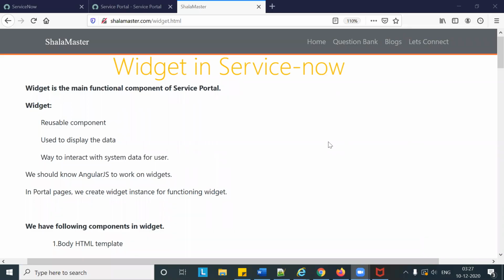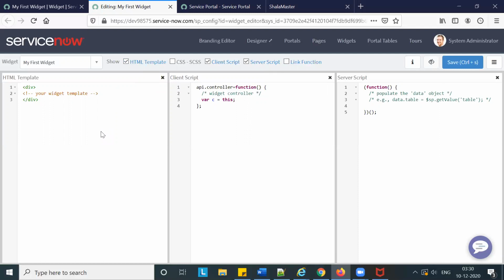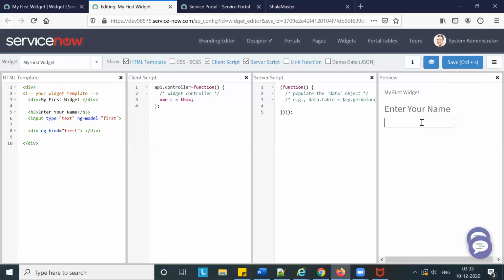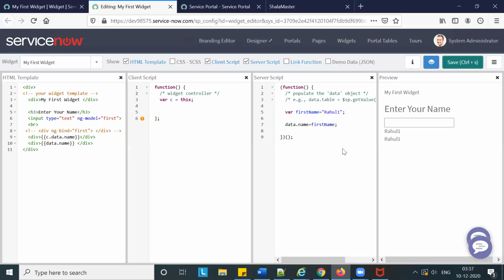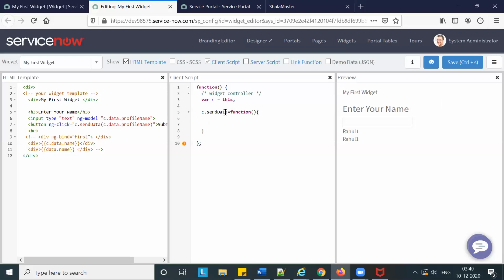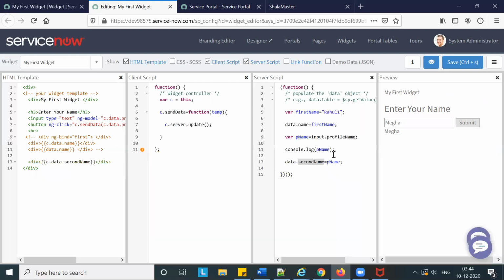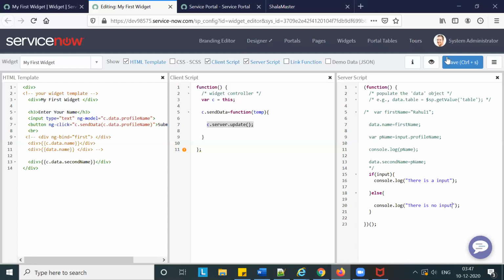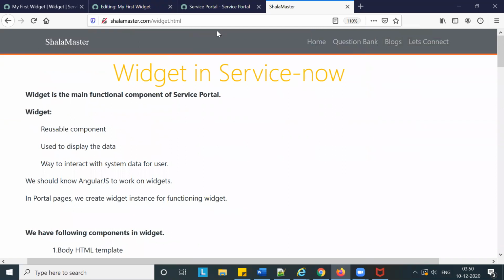Servicenow Service Portal Custom Widget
Here we are learning:
   1.How to create custom widget in servicenow.
   2.What are the different components in servicenow.
   3.How to pass the data from server side script to client side and display on html.
   4.How to use angular js in servicenow widget.
   5.How to use ng-click,ng-model and ng-bind in widget.
   6. Widget, Servicenow custom widget,